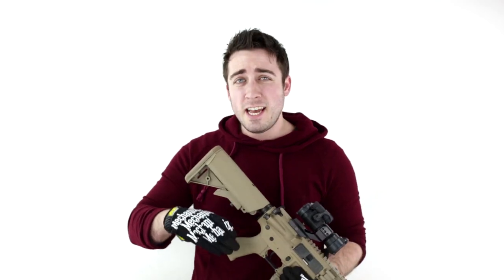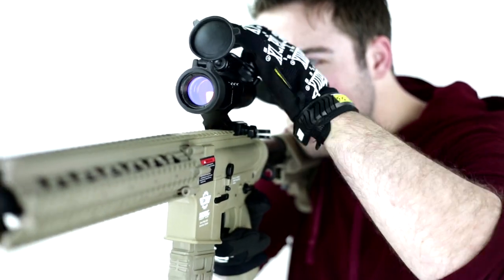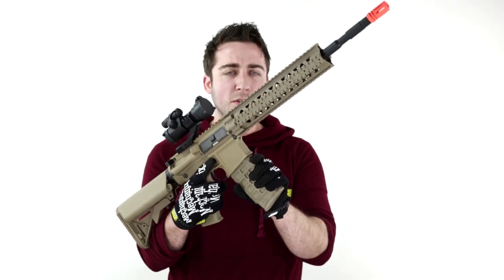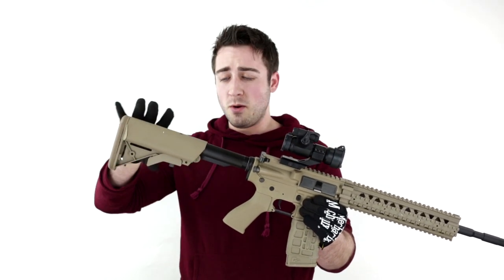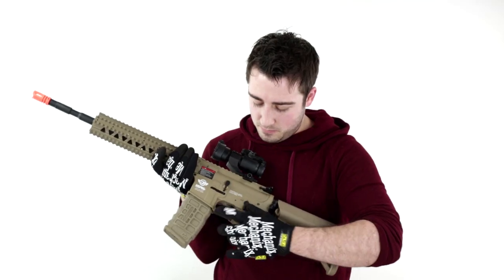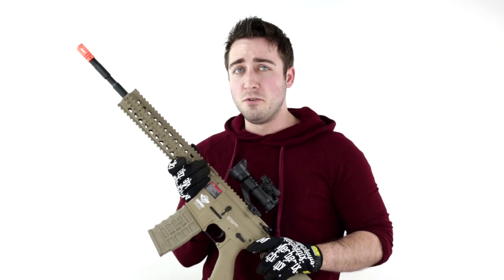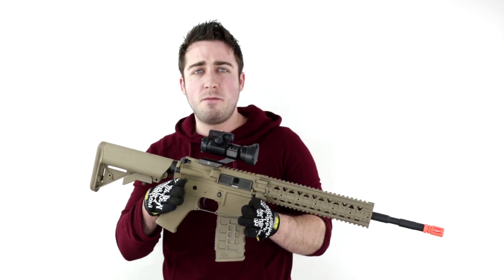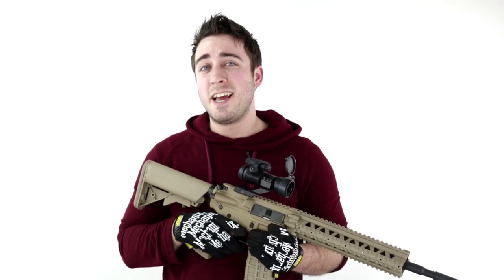G&G Combat Machine CM16 R8-L M4 AEG Airsoft Review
Today we look at the totally awesome R8-L 'Combat Machine' airsoft gun from G&G.  With a full rail system, no iron sights, this gun does feature a built in red dot scope right out of the box.